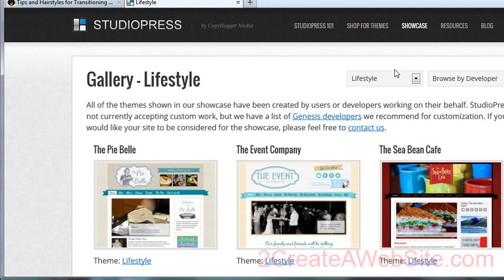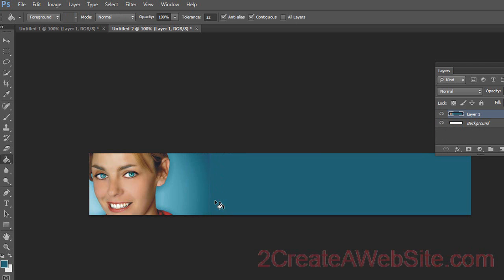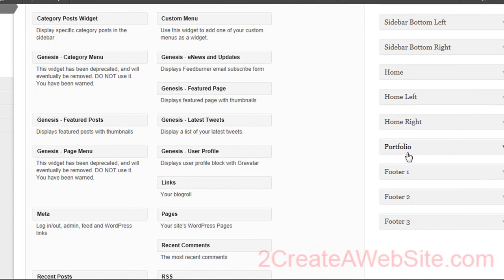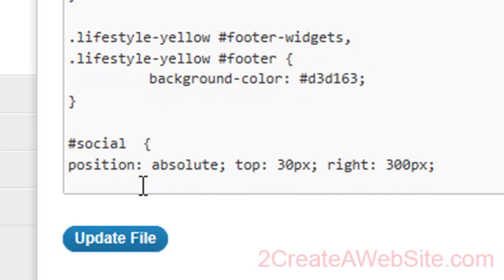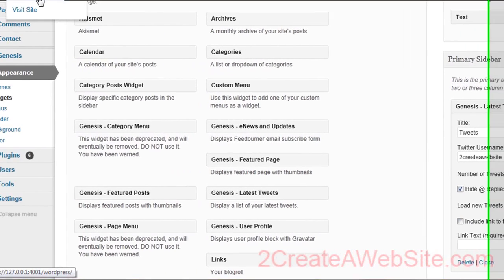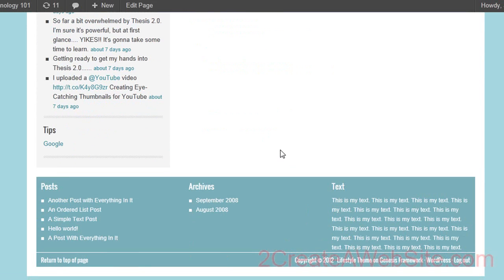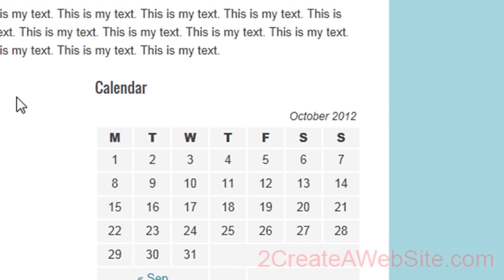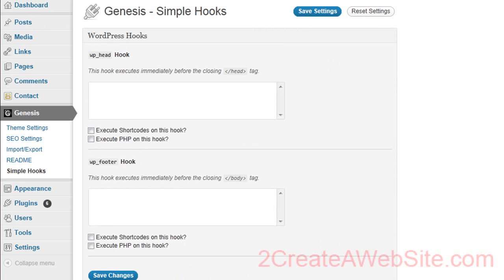How to Customize the Genesis Lifestyle Theme - Tutorial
This tutorial will teach you how to edit and customize the Genesis Lifestyle WordPress Theme. It will make your blogging life easier!

How to get started with WordPress (Great guide for beginners)